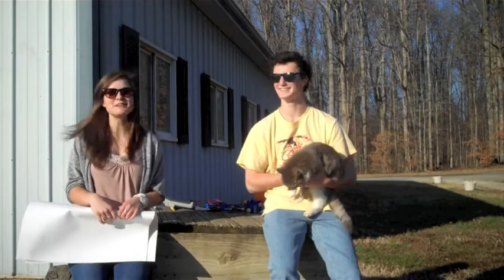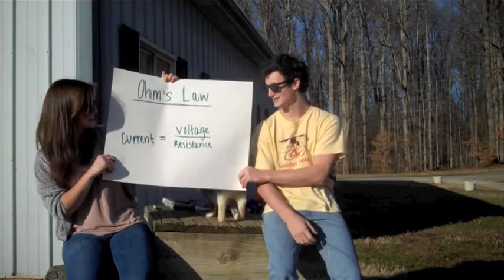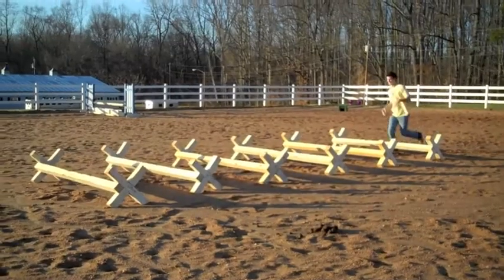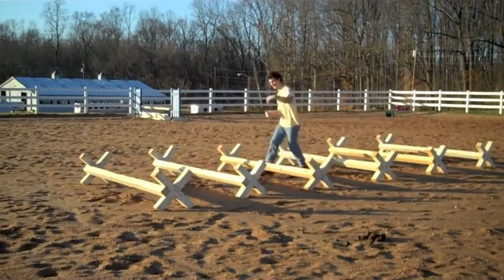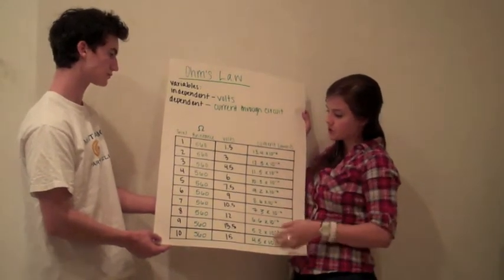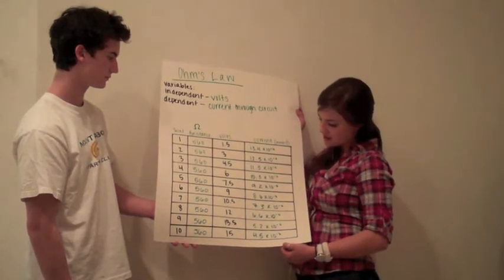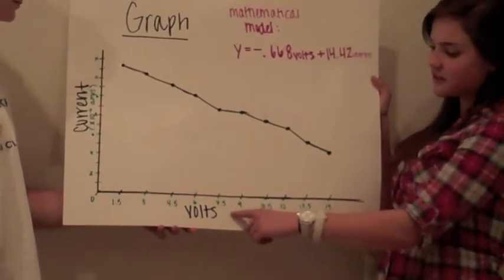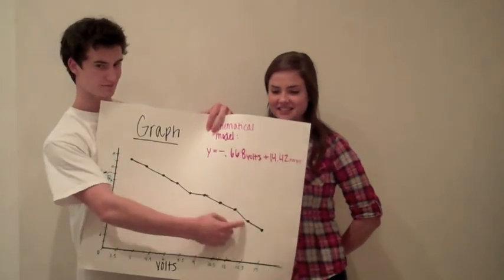Ohm's Law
Chelsea Crowley and Blake Young demonstrating Ohm's Law